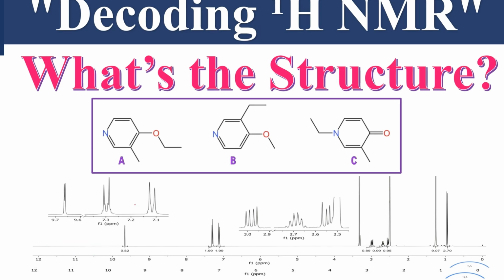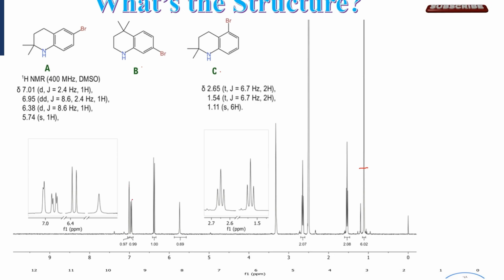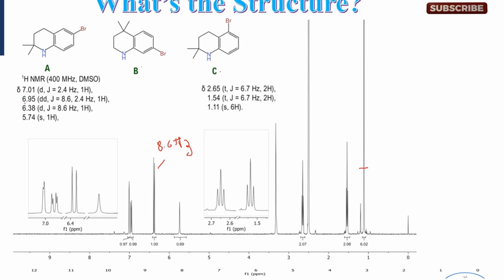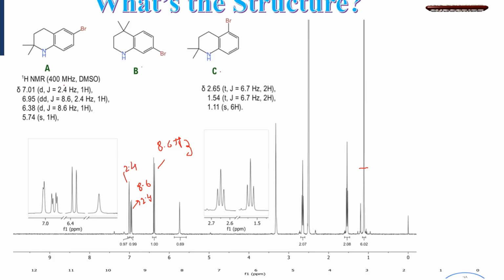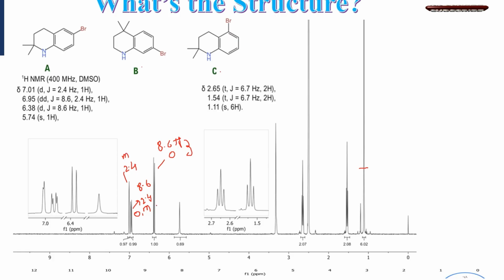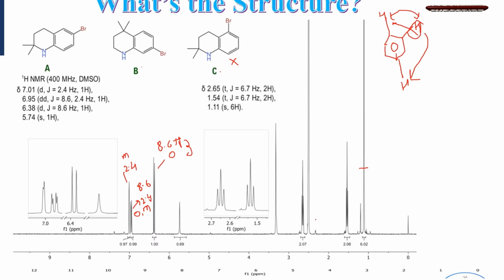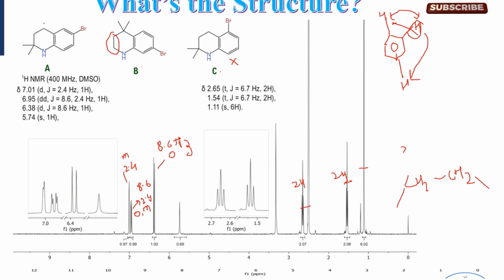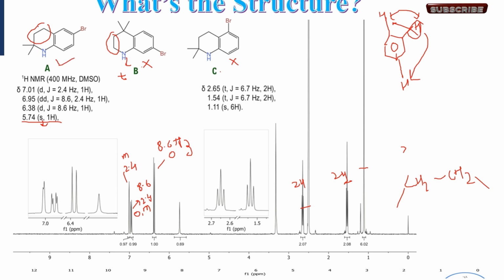Decoding ¹H NMR Step by Step Analysis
The correct answer is A.
Option C can be ruled out because of the aromatic pattern—there is no “triplet” in the aromatic region.
In the case of B, the methylene group bonded to nitrogen would have a chemical shift higher than 3 to 3.3 ppm.
Additional factors in favor of option A:The “pure” high-field doublet at 6.38 ppm indicates that it is in the ortho position to the amino group. No spin coupling is observed between CH₂ and NH, which is usually the case in DMSO solvent.